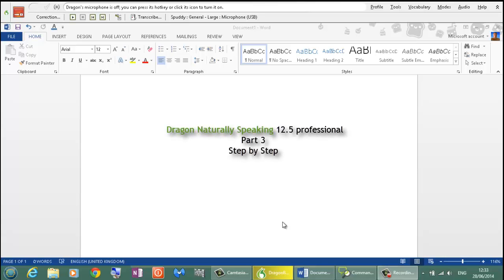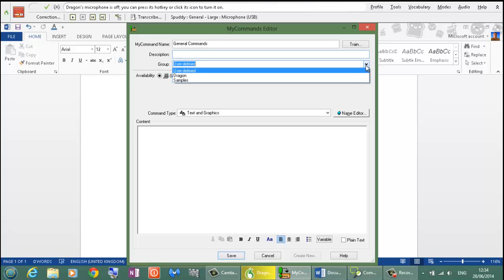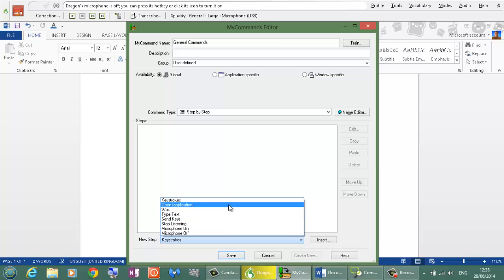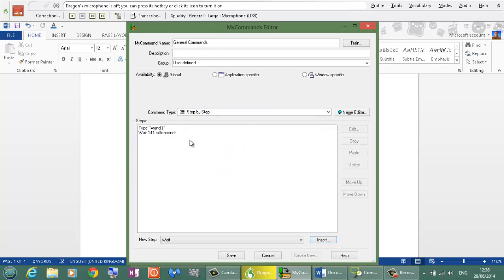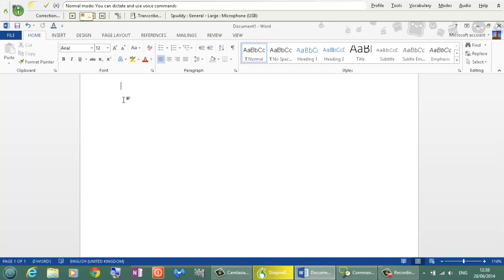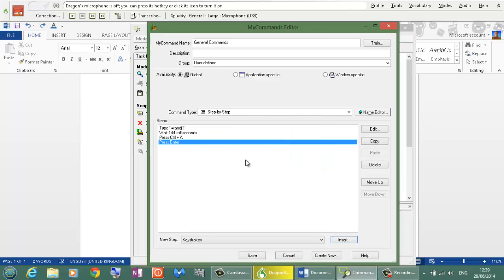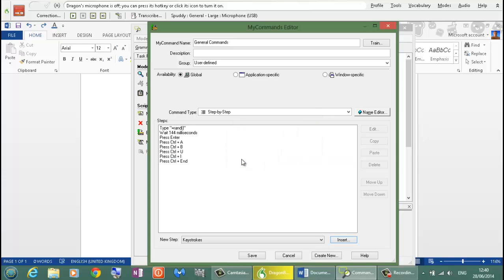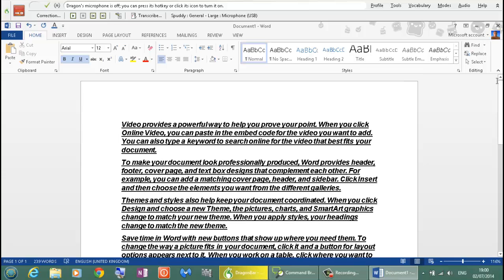Dragon Naturally Speaking Part 3 "Step By Step Scripting" Learning Made Easy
Using Key prompts to create workflows in Dragon and also using short cut keys to create work flows thou for more control use advanced scripting in Dragon Naturally Speaking